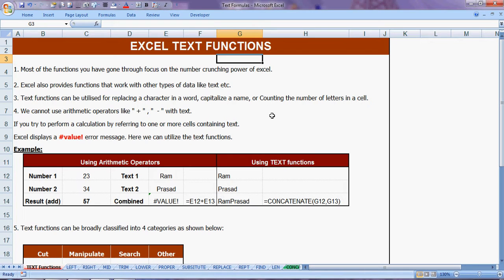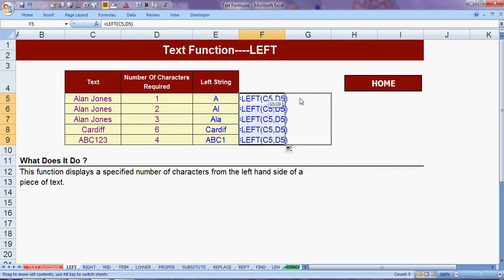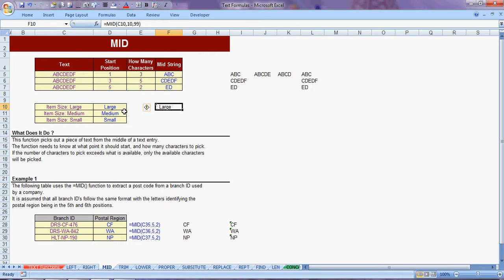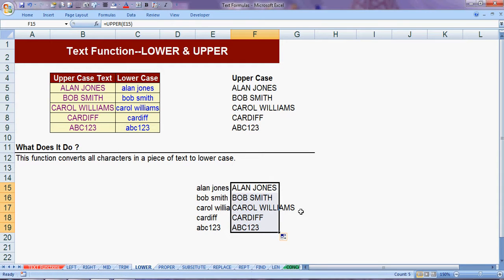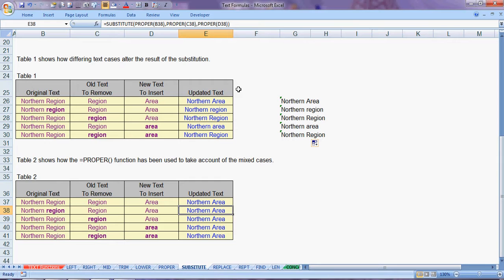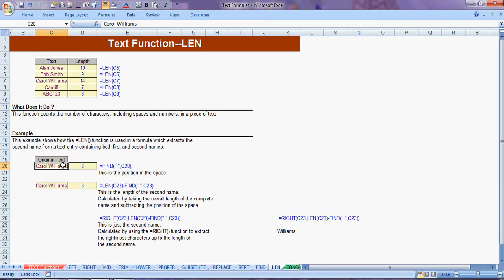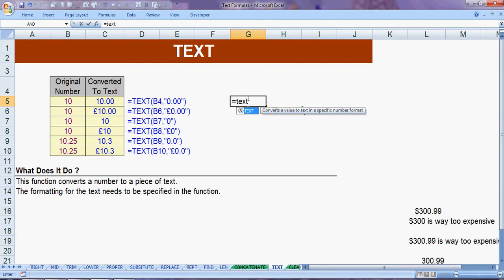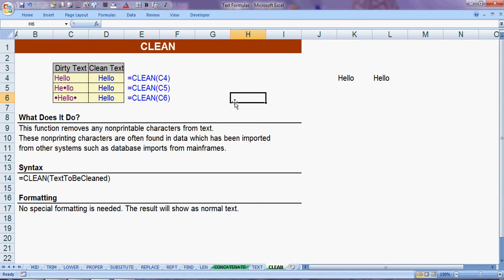Excel Text Functions